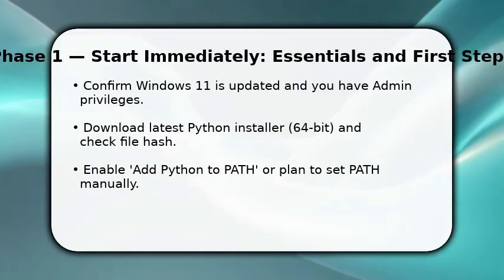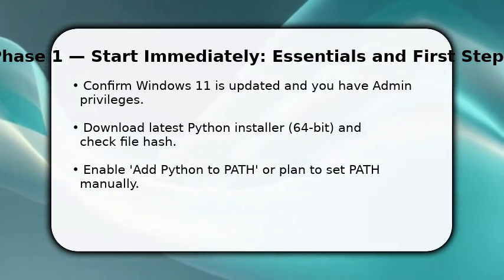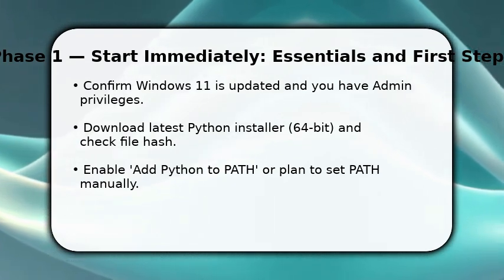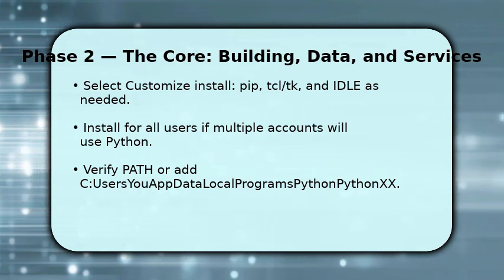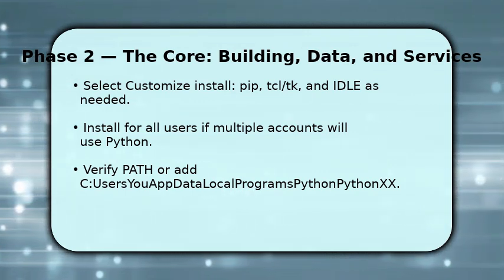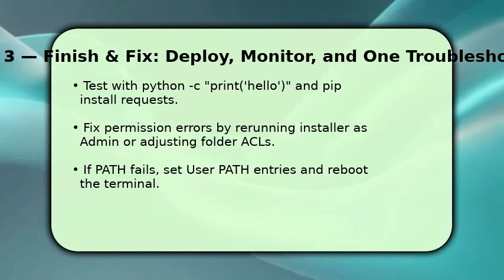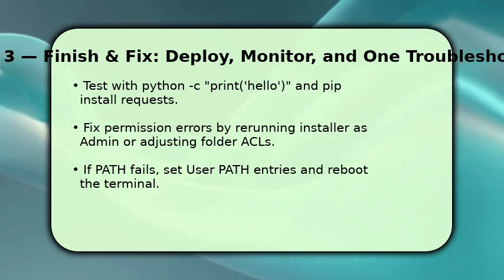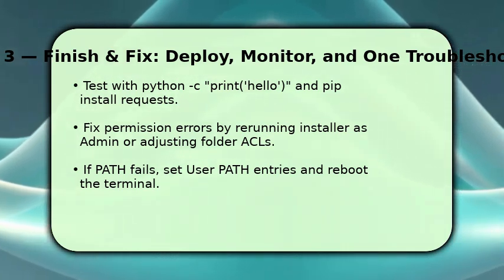How to Fix Python Setup Failed Windows 11 - Easy Guide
How to Fix Python Setup Failed Windows 11 - Easy Guide | 🔒 Surfshark VPN Deal — Stay private and secure. $1.99/mo + 3 Months Free ▸

Explore our step-bythy guide to resolving Python setup issues on Windows 11. Learn how to troubleshoot common errors and ensure a smooth installation process for your development environment.

fix python setup, python error windows 11, installation problems fix, setup guide Python on Windows, troubleshooting Python installations